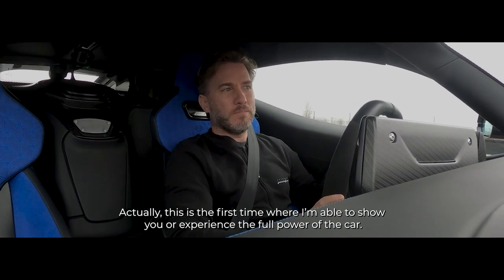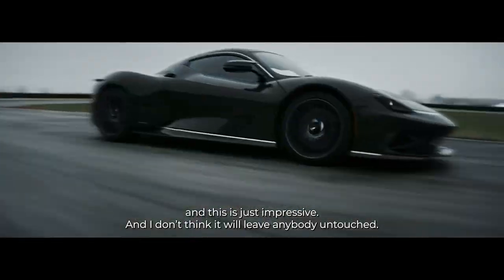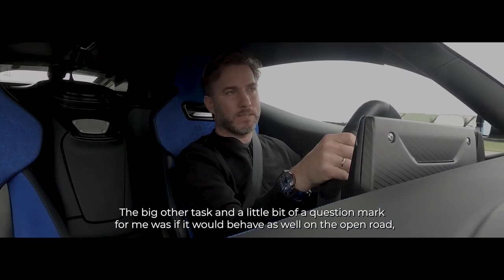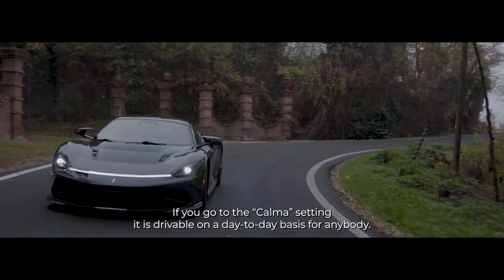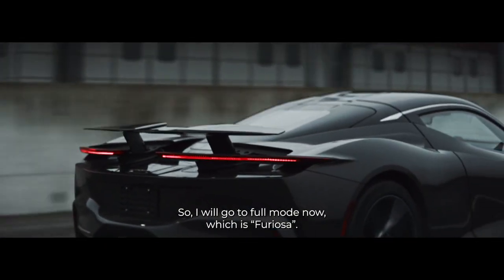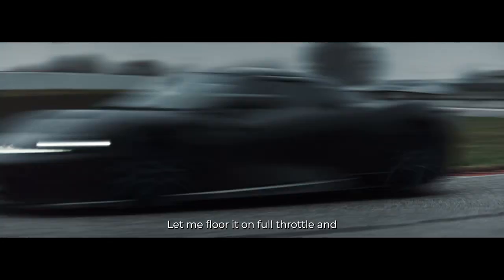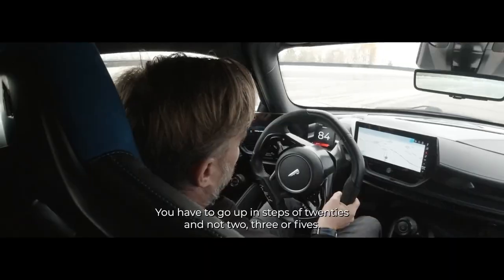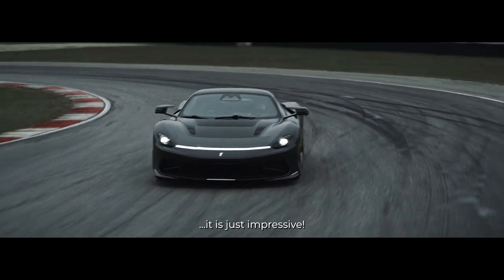Battista at full power – with Nick Heidfeld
As our pioneering hyper GT enters the final stages of development, join former F1 star Nick Heidfeld as he explores Battista’s extraordinary range of abilities on road and track. Discover Nick’s feedback as he switches drive modes all the way up to its most extreme function – ’Furiosa’ – and enjoy the stunning acceleration of Italy’s fastest ever production road car.

Our development crew has been working tirelessly to refine the dynamics of Battista – it’s a credit to this family of engineers that Nick Heidfeld was so impressed. Great work team!